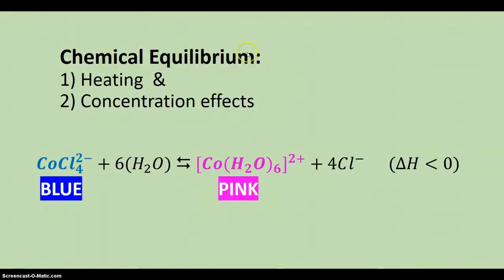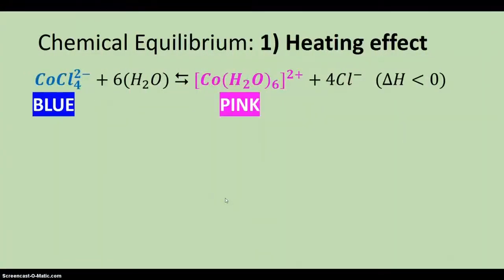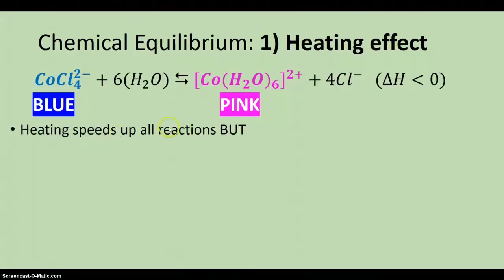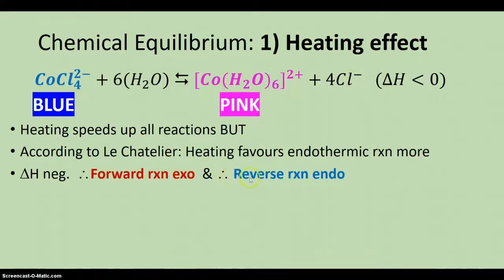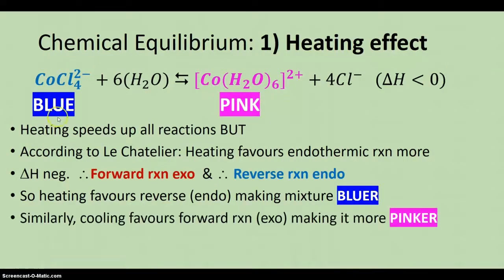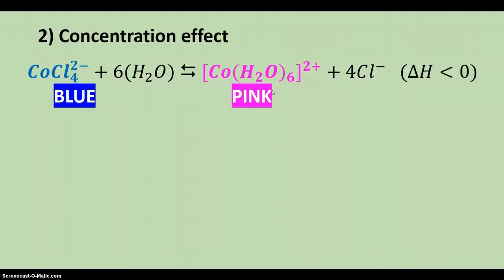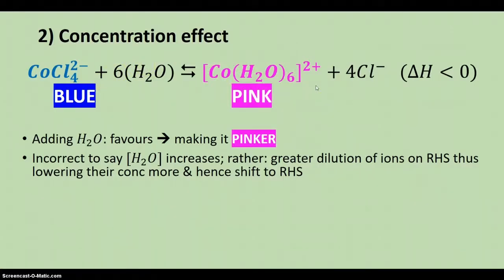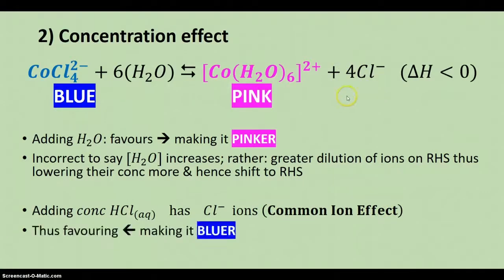Chem Equilib Cobalt Chloride Temp & Conc Effects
An example of Chemical Equilibrium: It shows the reversible reaction of cobalt chloride solution which changes colours between pink and blue as  temperature is varied; and as water OR concentrated hydrochloric acid are added.